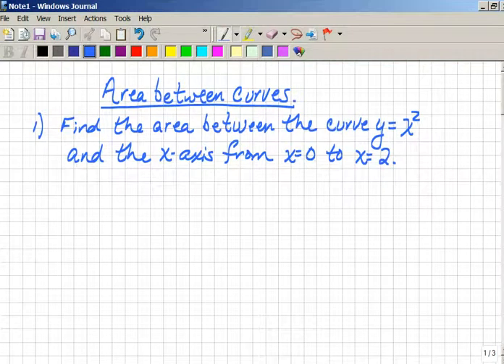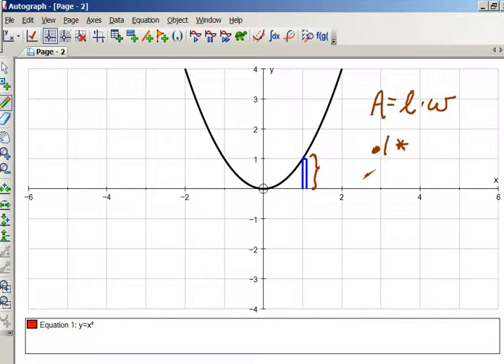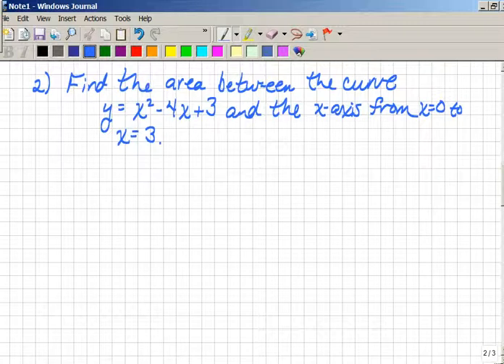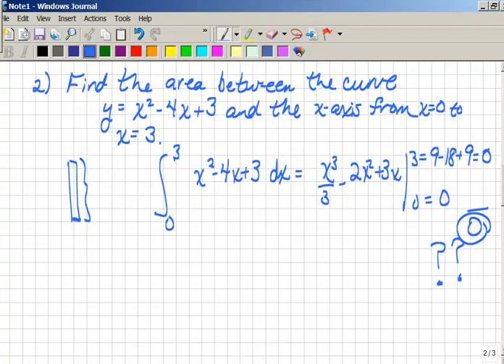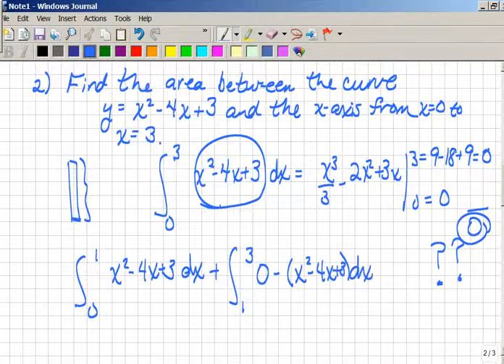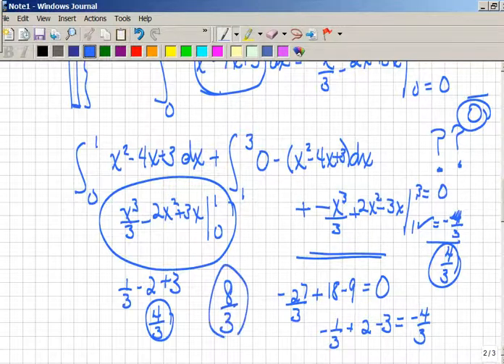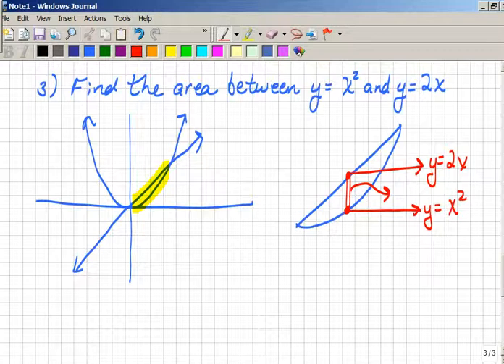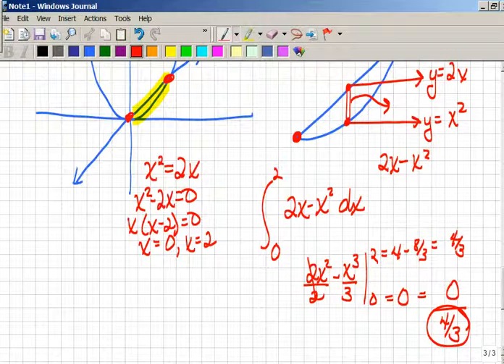Finding area between curves